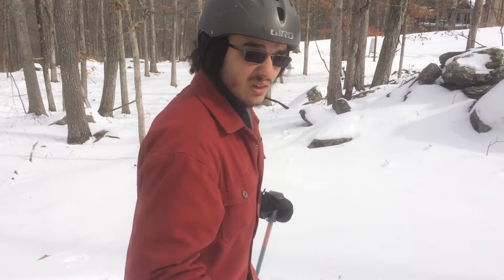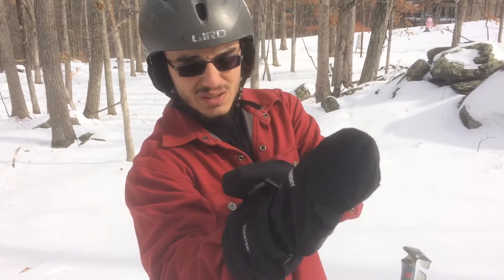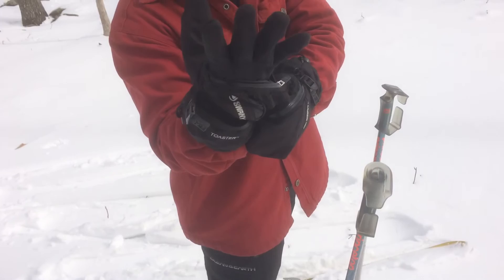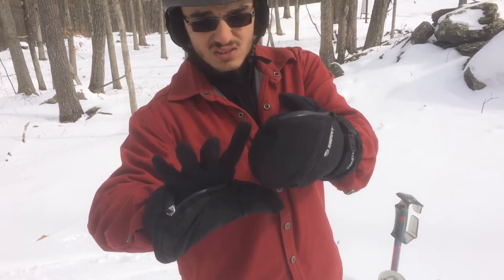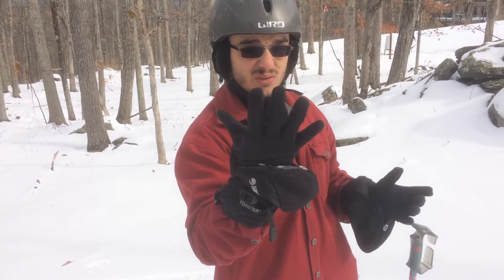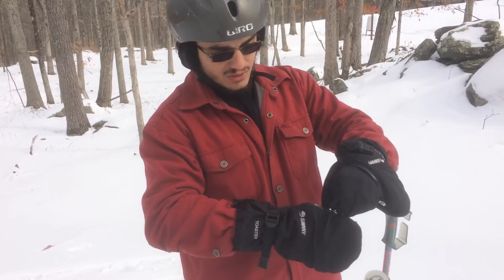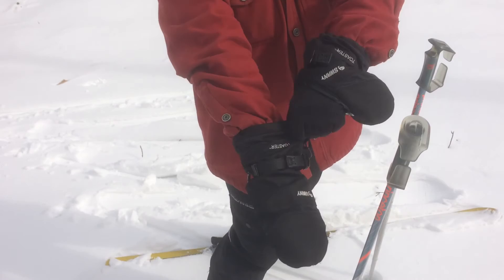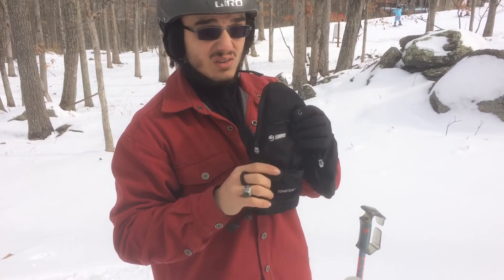Swany Norse Mittens Review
A quick review of the Swany Norse mittens.